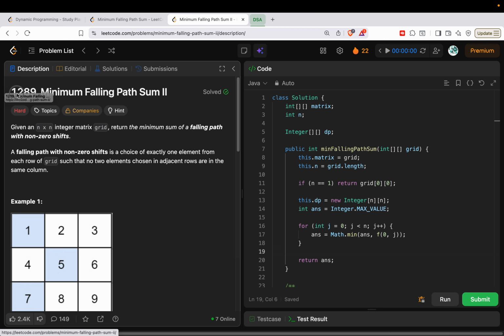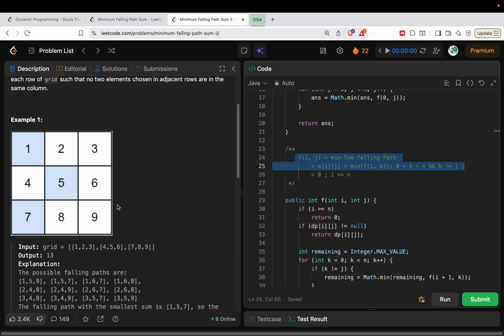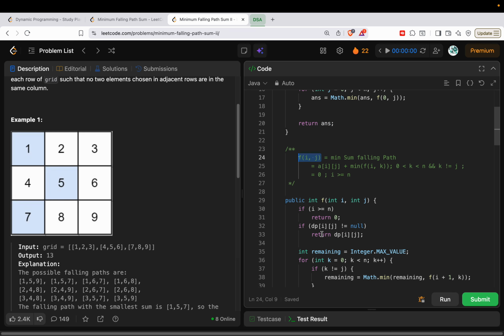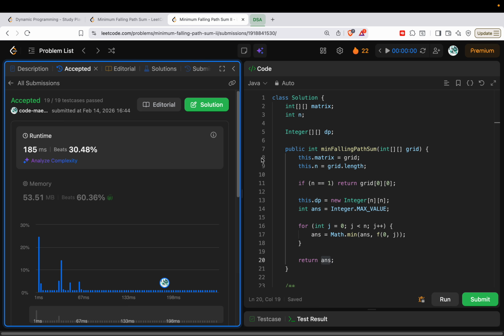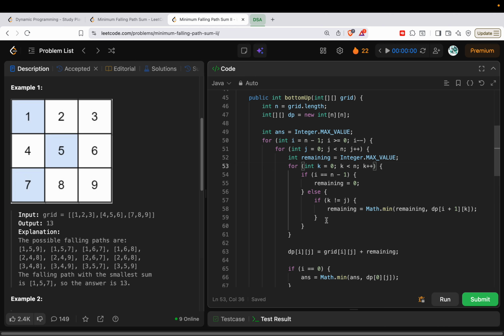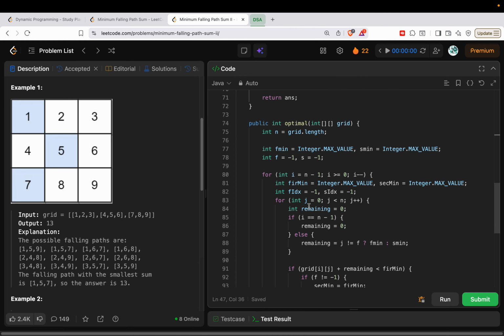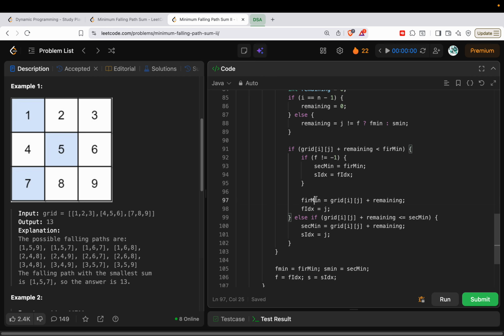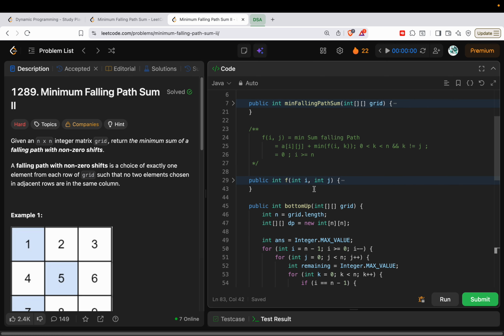Leetcode 1289. Minimum Falling Path Sum II